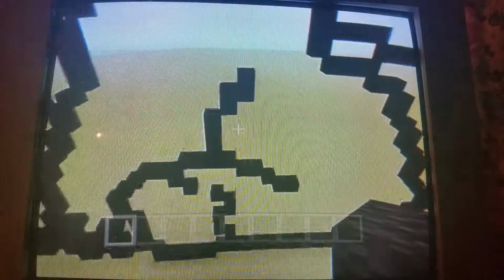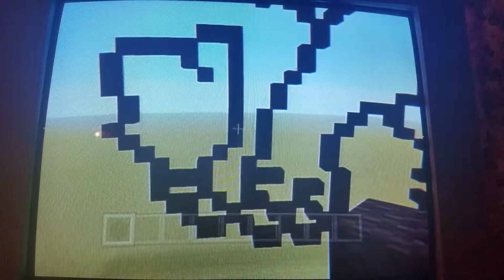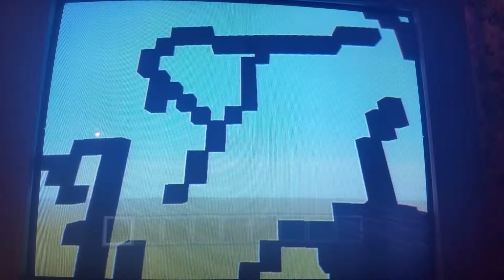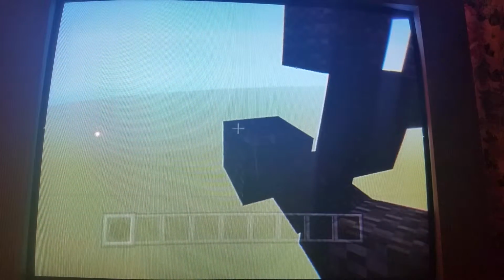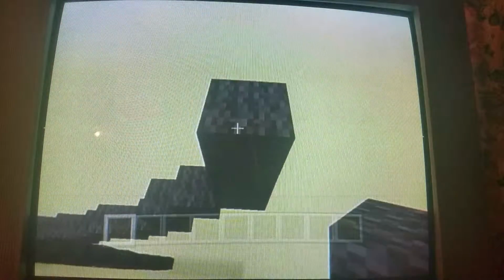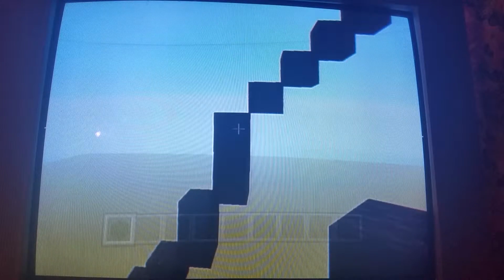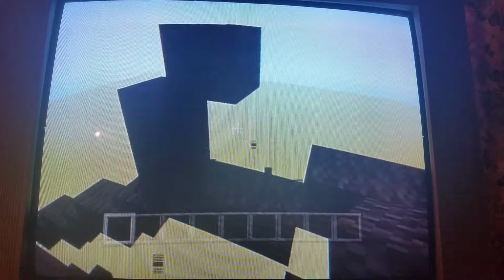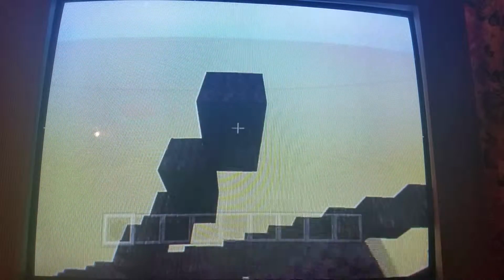Pixel Art Tuesday's: Stitch(Part 2): fnish bld blw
Sorry the video got cut short, I ran out of storage space. To finish the outline, build a downward diagonal off of where it cut off, and bring it out by 3 more. After that do an upward diagonal, and build it so it overlaps the row under it by 1 block.